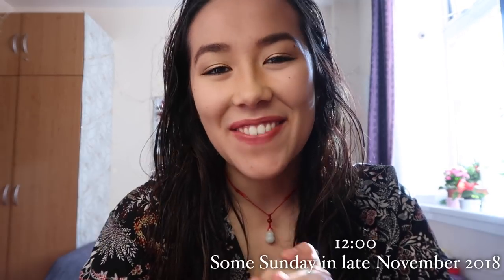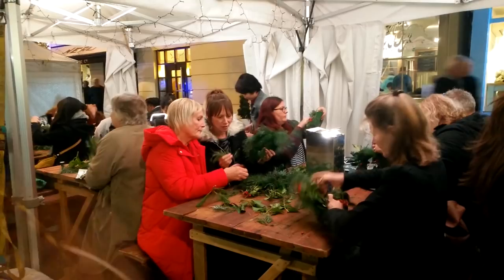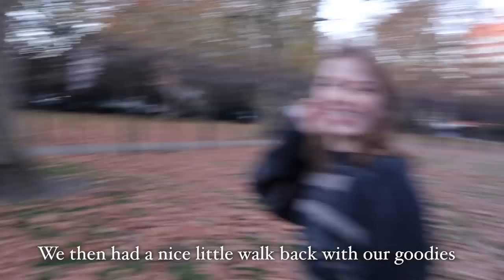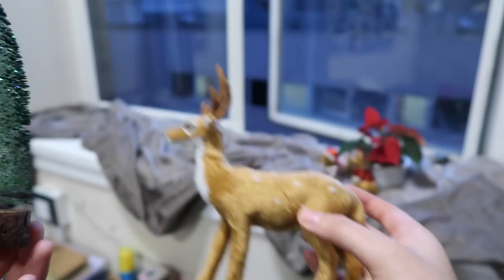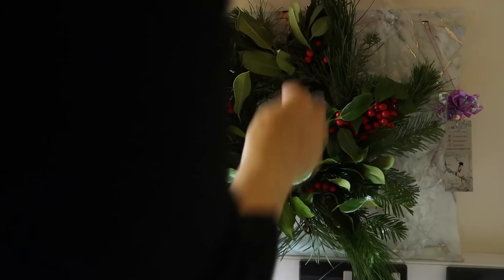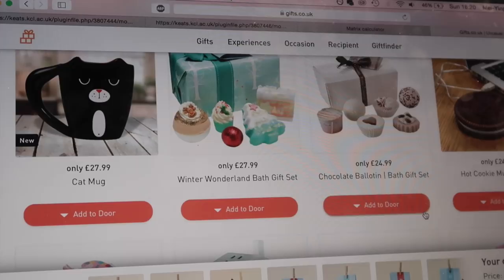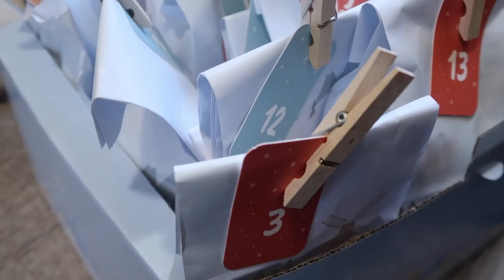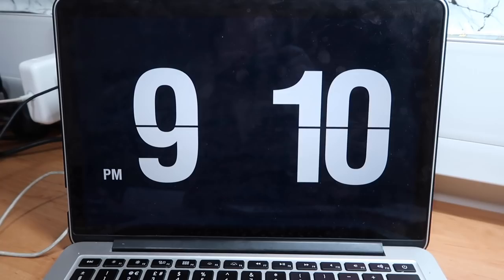Decorating my uni room for christmas || Mei-Ying Chow x University of London Halls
♡ Decorating my university room for christmas || Mei-Ying Chow x King’s College London x University of London Halls ♡

The video where I completely redecorate my university room with christmas bedding, christmas flowers, tinsel, a christmas tree, reindeers, christmas dogs, acorns, berries and a wreath! Me and my friends walked for a whole hour, there and back, to Columbia Road Flower market to pick up some indoor plants and I got some eucalyptus, pussy willow and red berries. Mum then greeted my in the afternoon to help decorate and provide the after eight chocolate snacks to get full yin the xmas spirit. I also ordered my advent calendar, which has some pretty cool stuff inside that I’m hoping to share with friends and family and then I painted my dad’s christmas card! All in all, a very busy, fun and festive vlog! I hope you enjoyed it and have a lovely week ahead. Only 29 days till christmas day!!

Want to watch some more university vlogs?
My last Kings College London university vlog If you have any questions about my university course E&M at KCL or my london uni accommodation do let me know in the comments and I’ll reply to them all. I’m staying at an intercollegiate hall, which basically means all students from London universities can stay there, so that includes King’s College London, UCL, LSE, SOAS, Birkbek and RVC are all here. I really like it cause I’ve met more people outside the KCL uni group and it gives you lots to chat about when making friends etc. Out of the intercollgiate halls, I’m staying at College Hall but my sister stayed 3 years at international halls so I know quite a lot about that one too. They’re all in perfect walking distance to campus and the facilities are super nice as you can see and being catered is a blessing when your day of lectures finishes at 6pm and you don’t have the energy to go shopping and then to cook it - as well as that there aren’t many lidls or Aldis around for cheap food shopping so it can be a bit pricey. I did a video a few weeks ago, where I gave you a tour around my uni accommodation - bathrooms and pantry and all that jazz. The link to that video

STUFF I HAVE
Lenovo yogaBOOK tablet My sister got this on the black friday sales a couple of years ago for only £200 so half price!!
MacBook Pro 13 inch retina display you can often get student discount on apple products too!!
Canon g7x mark 2 again I'd wait for some black friday or boxing day sales as these often come down in price dramatically but they go quick!!
40m battery powered fairy lights
Subcold 15L Minifridge
Brother Laser Printer

If you want to watch my last video - an average friday at king’s college london uni vlog